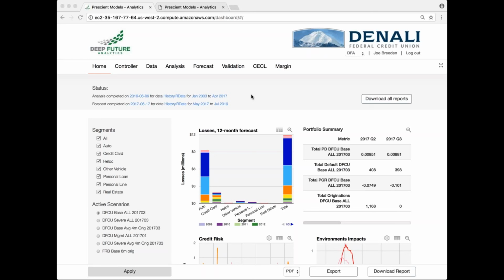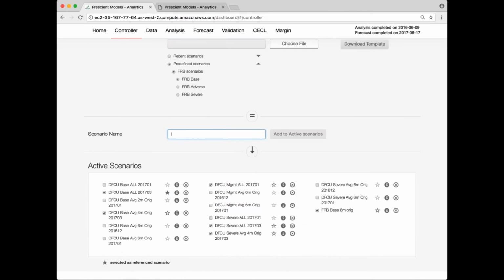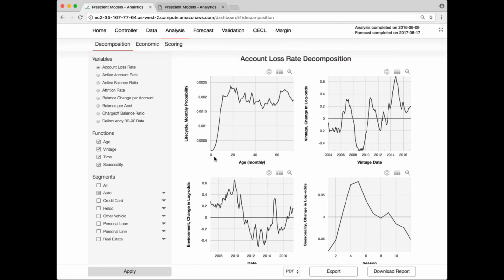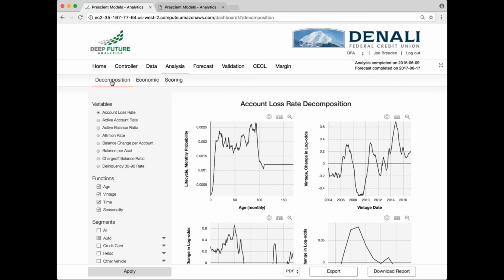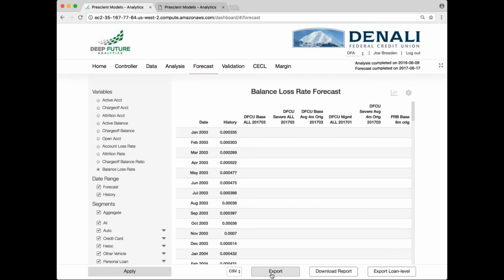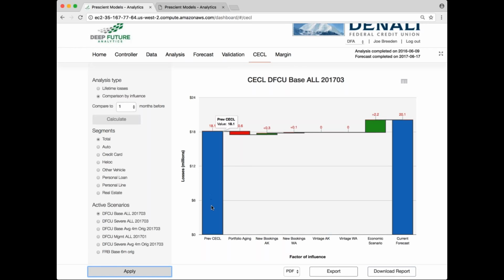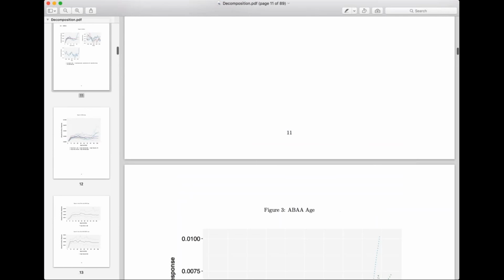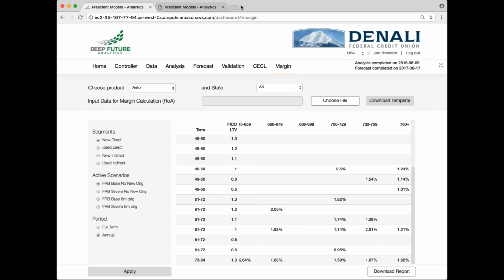DFA CECL Strategy Software Webinar 6.28.2017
Deep Future Analytics, an advanced analytics CUSO that provides modeling, data pooling, and CECL analysis for credit unions and community banks, will be presenting its new CECL Strategy Software.

DFA’s software performs all the portfolio management functions that you need to effectively manage your portfolio.  Deep Future Analytics’ CECL Strategy Software is the newest element of its Portfolio Management Tool.   It enables easy creation of user-selected economic and origination scenarios, and generates scenario-based forecasts on any variable / segment / vintage.  The integrated solution provides real-time validation, creates documentation needed for regulators, and projects price margins with user-supplied rate sheets, economic scenarios.

DFA’s algorithms provide custom forecasts at the loan level for your institution.  And, our shared anonymized data pool provides you with the benefit of our ‘data scale’, resulting in improved forecasts.

With CECL Strategy Software you will be able to:

At the Loan Level create:

Collections Watch List – Ranks your loans from most likely to default to least, better informing your collections staff
LOC Opportunities – Ranks credit card accounts from least likely to default to most, helping your marketing department or call center to determine which members are the best candidates for an offer of a line of credit increase.
Payoff Predictor – Knowing the probability of attrition for the months ahead allows your marketing department to focus their attention on those auto loans most likely to pay off early.
Pricing and Risk Matrix Heat Maps – allow you to price for profitability, with a quantified, granular view of the risk for new originations.
At the Portfolio Level create:

Risk Monitoring – Understand the drivers of past performance.
ALLL – Next 12 months or next calendar year
Lifetime Loss Rate – Know your ALLL under the proposed CECL regulation.
Stress Tests – Scenario driven, delivers all of the loan level and portfolio outputs given extreme economic scenarios.
Joseph Breeden, DFA’s COO and Chief Scientist will demonstrate:

Selecting economic and origination scenarios
Flexible viewing of historical portfolio and economic data
Analysis of all model components and fit statistics
Forecasting scenarios on any variable / segment / vintage
Real-time validation of all model components
Calculating the CECL number, loss reserve calculations under the new rules
Margin Projections with user-supplied rate sheets, economic scenarios and CECL loss estimates.
Featuring

Joe Breeden - Webinar.jpg.gif
Joseph Breeden, COO and Chief Scientist, Deep Future Analytics, LLC; Founder, Prescient Models, LLC. Breeden brings more than 20 years of experience leading financial institutions through financial modeling, allowing clients to achieve real understanding of portfolio dynamics for retail lending where those problems originated.

Previously he was co-founder of Strategic Analytic, where he led the design of advanced analytic solutions including the invention of Dual-time Dynamics.  Dr. Breeden has created financial models through the Mexican Peso Crisis, Asian Economic Crisis, 2001 Global Recession, Hong Kong SARS Recession, US Mortgage Crisis, and the Global Financial Crisis.  These crises have provided Dr. Breeden with a rare perspective on crisis management and the analytics needs of executives for strategic decision-making.  He currently serves as associate editor for the Journal of Risk Model Validation.

About Deep Future Analytics

Deep Future Analytics brings advance predictive analytics to Credit Unions and Community Banks.  We apply the power of the latest advances in modeling techniques and data pooling to your institution, and surpass the state of the art of many of the larger banks that are using legacy systems and out dated models.